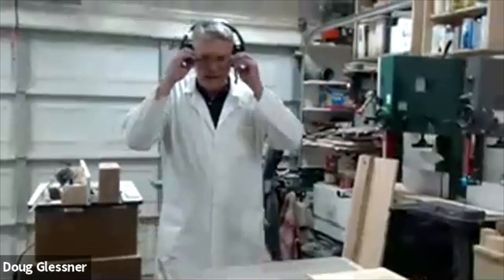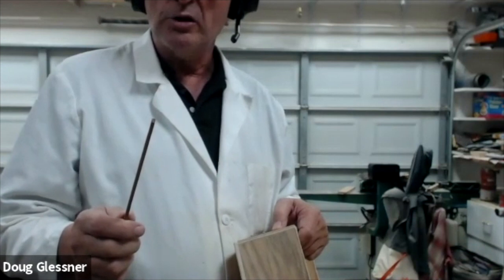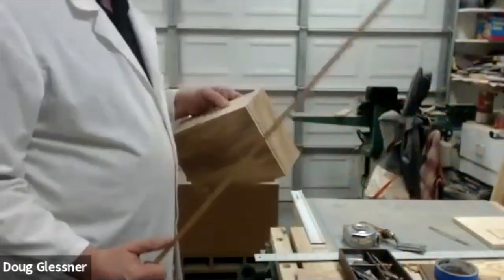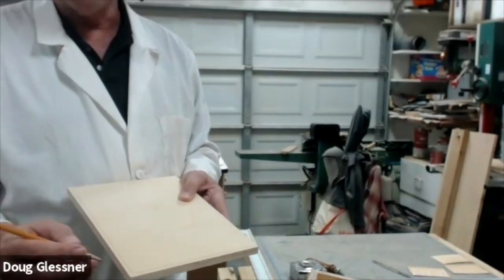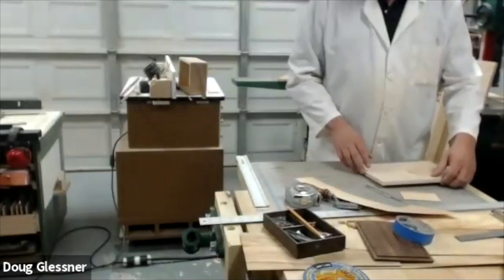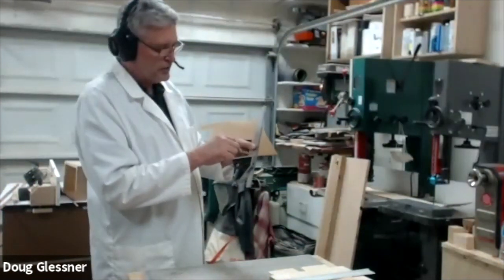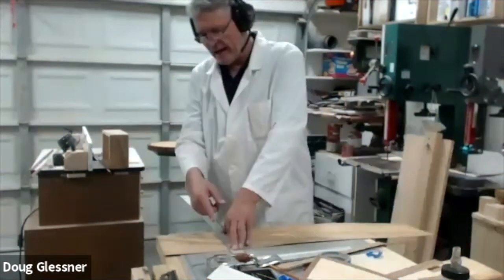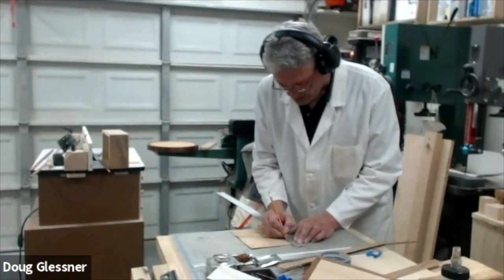Fast Start: Small Veneer Box #3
Doug teaches us woodworking while making a small veneered box which will incorporate gluing, making the joints, corner trim and installing box hinges.